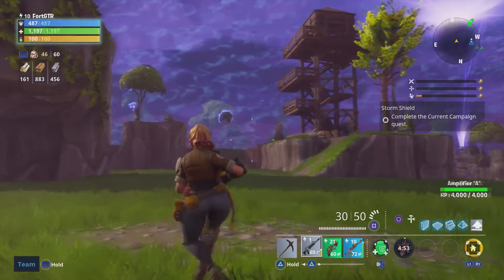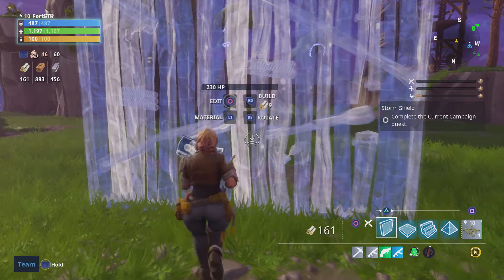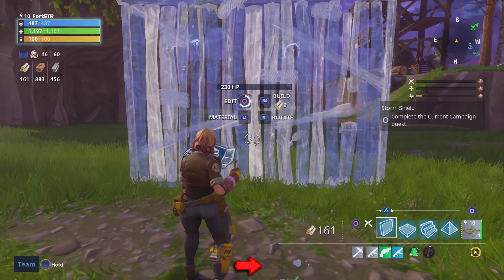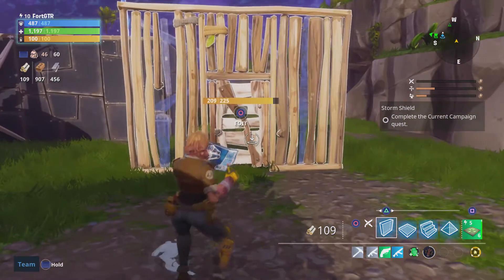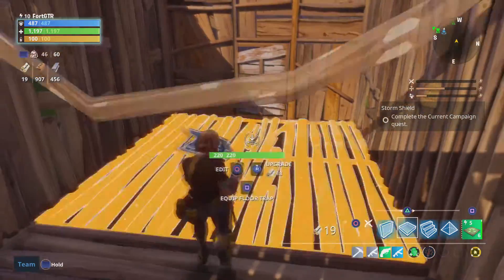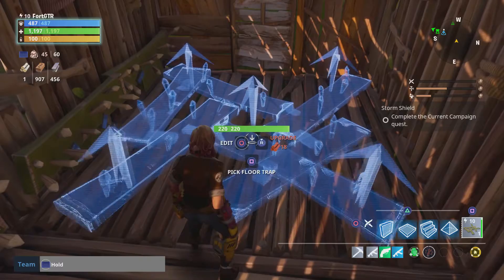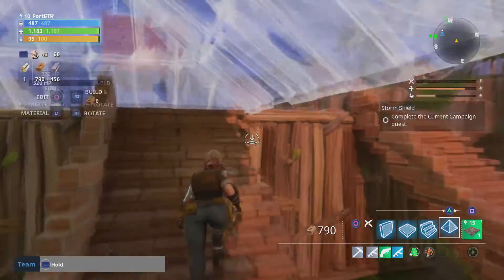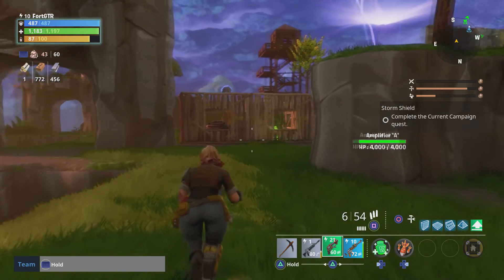Building Guide NEW Players | Starters | How to | FORTNITE.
Welcome Back to GTR!

Game Time Reviews brings you "Building Guide NEW Players | Starters | How to | FORTNITE." Showing people tips & tricks on building if they are trying to get this game.

Everyone needs a guide when gaming, for the new comers we have lead the way in Fortnite's journey to building and shooting zombies.

1. L1 is represented as materials
2. O is represented to edit the build.
3. R1 is to rotate.
4(R2 Is used to delete and add squares to decide what you want to build in edit mode.
5. Holding R2, dragging it in a direction is how you shape your stairs.
6. Floors need to be connected to something if wanting to make a ceiling.

We hope you enjoyed this video, and if you did, make sure you subscribe to GTR for more awesome funny content, game reviews and gaming updates, all here on our Game Time Reviews YouTube channel:

GameTimeReviews.com